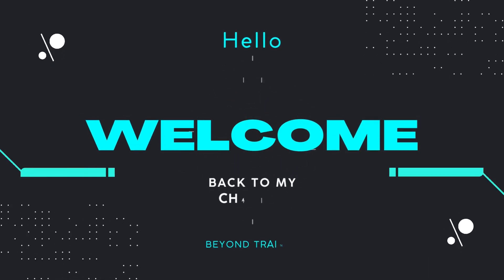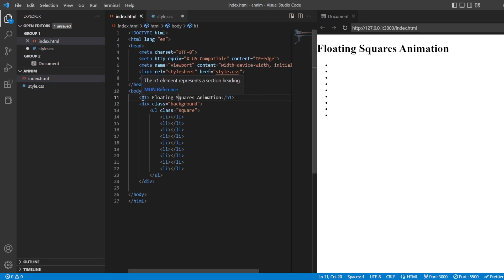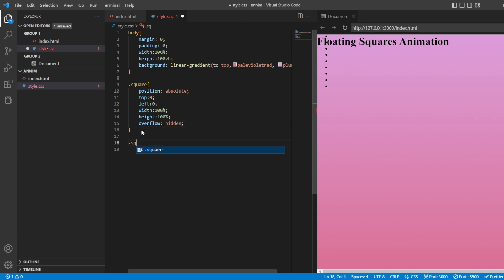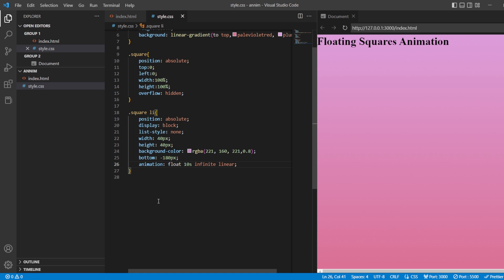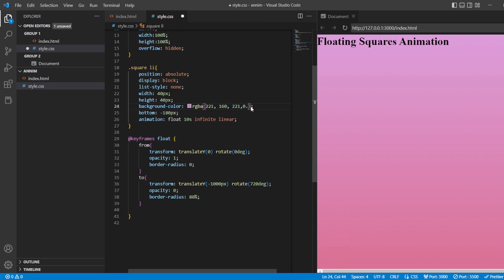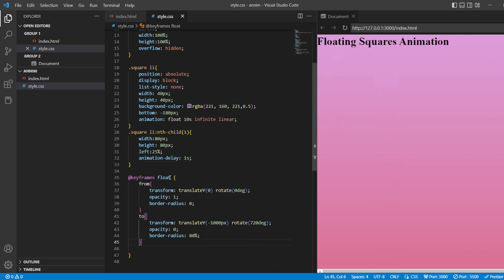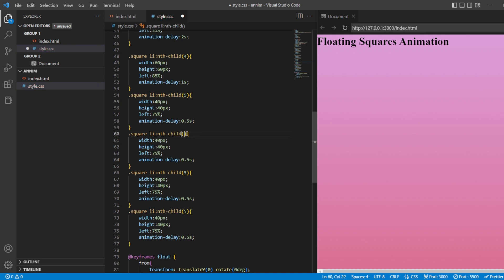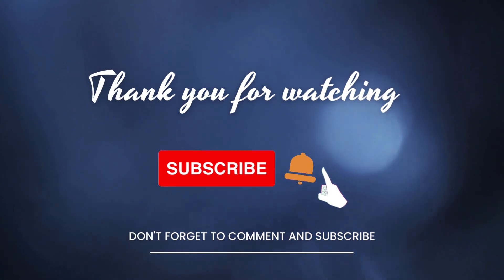HTML AND CSS ANIMATIONS | ANIMATED BACKGROUND YOU CAN USE ONLY WITH HTML AND CSS | FLOATING SQUARES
HTML AND CSS ANIMATION | ANIMATED BACKGROUND YOU CAN USE ONLY WITH HTML AND CSS |  FLOATING SQUARES
 HEY,
ARE YOU LOOKING FOR ANIMATIONS USING HTML AND CSS?
HERE YOU HAVE AN ANIMATED BACKGROUND YOU CAN USE ONLY WITH HTML AND CSS. THESE ARE THE FLOATING SQUARES THAT YOU CAN USE IN YOUR WEBISTE AND MAKE YOUR WEBSITE POP!
HERE WE USE THE CSS ANIMATION EFFECTS TO GET ANIMATED BACKGROUND OF FLOATING SQUARES USING HTML AND CSS ROTATE TRANSFORM TRANSLATE PROPERTIES TO CREATE A BACKGROUND.
BY THE END OF THIS VIDEO YOU WILL BE ABLE TO CFEATE